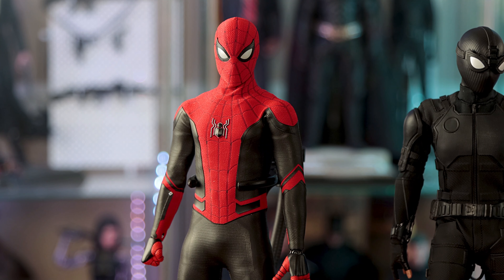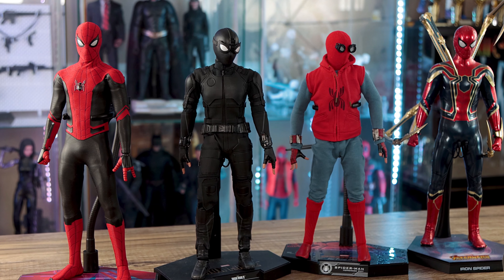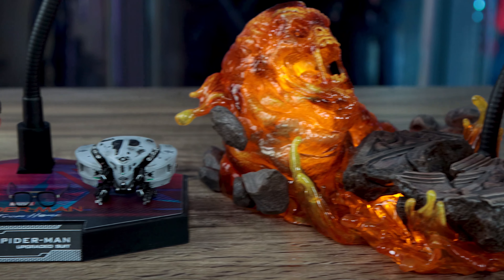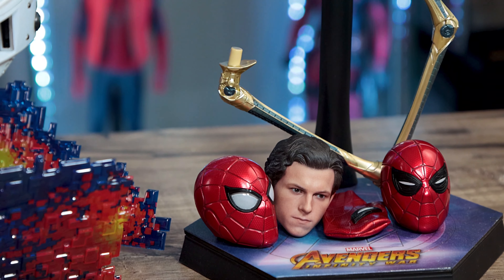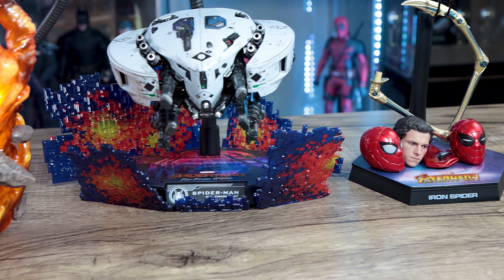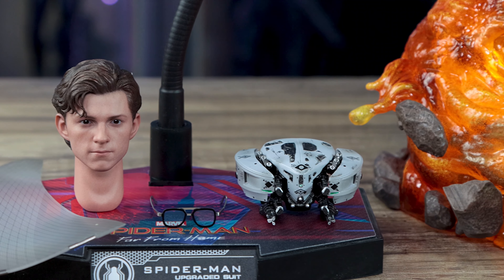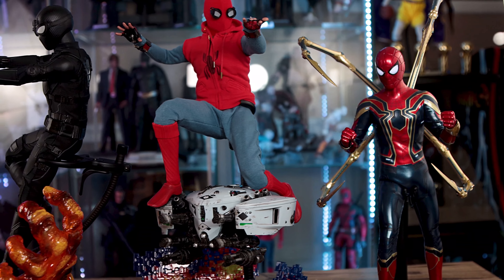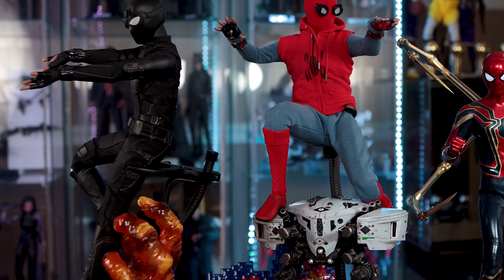Hot Toys Spider Man Far From home Comparisson Review